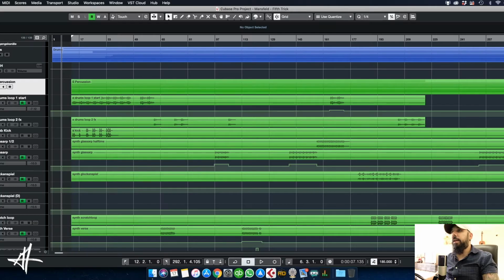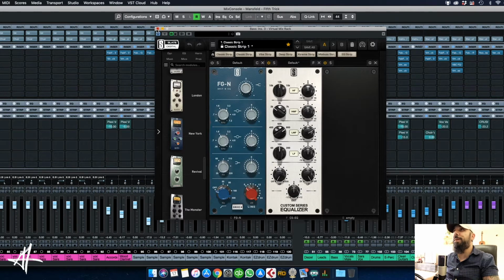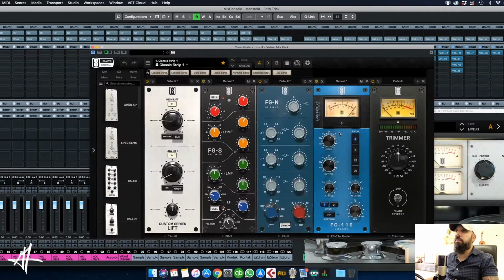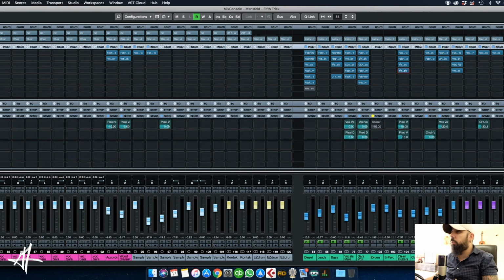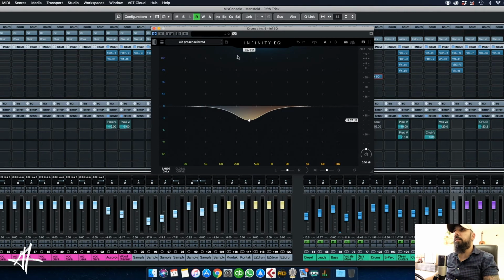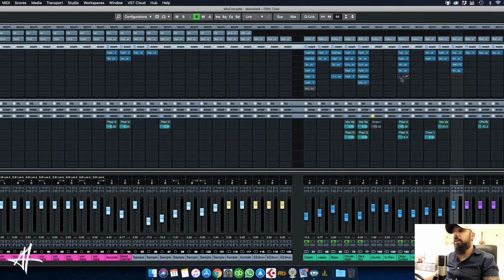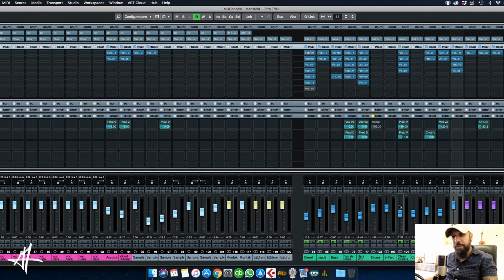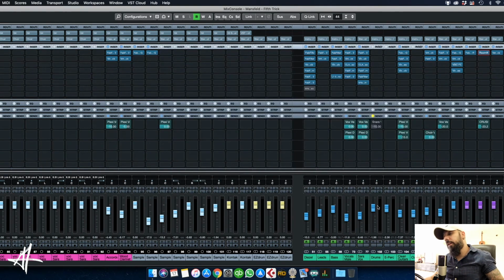My Favorite mixing plugins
Here's exactly what I use when I'm mixing 100% of the time.